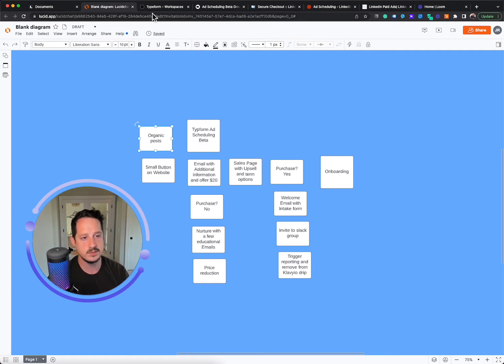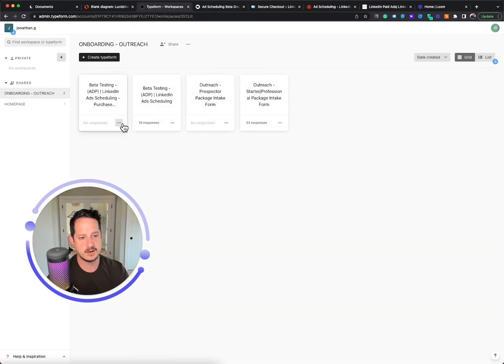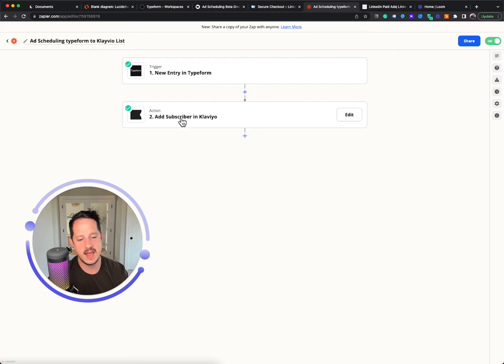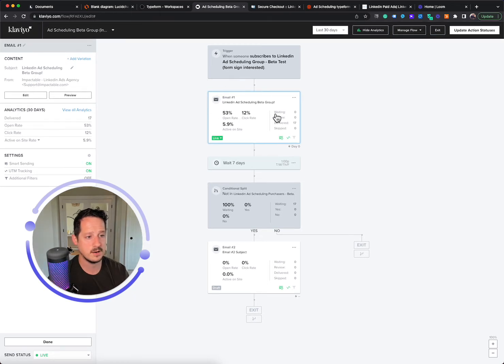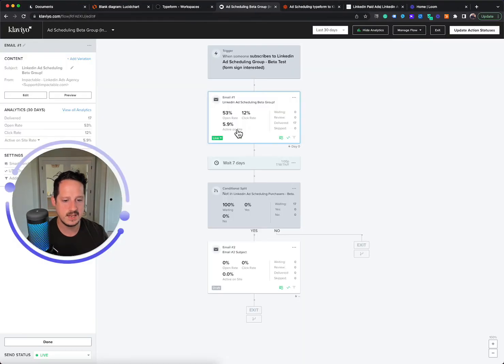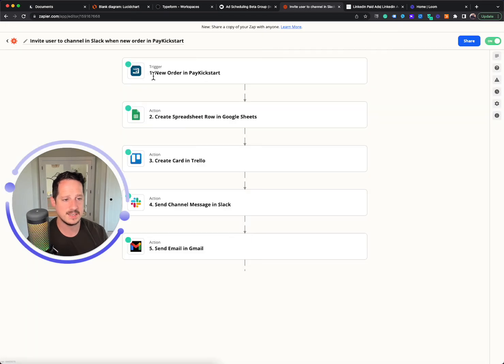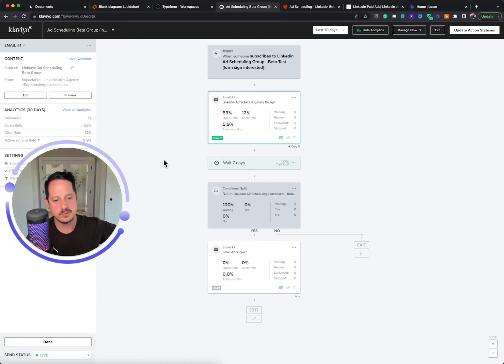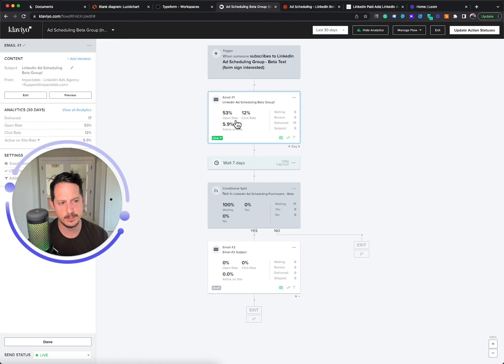Creating an automated sales funnel from scratch for our Linkedin Ad Scheduling Tool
Just a quick video of how we automated a sales funnel and onboarding for our new Linkedin Ad Scheduling tool (saas product).

This includes typeform, zapier, klayvio, paykickstart, and a few more pieces of tech.